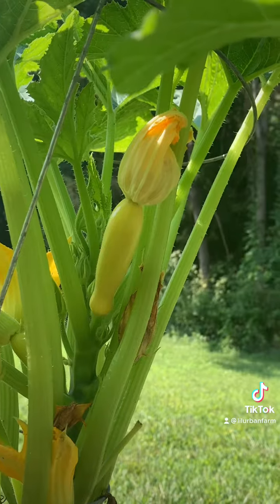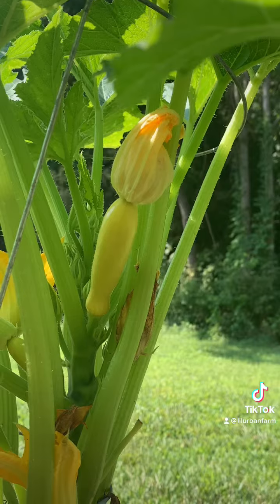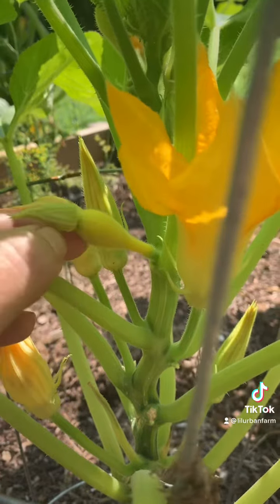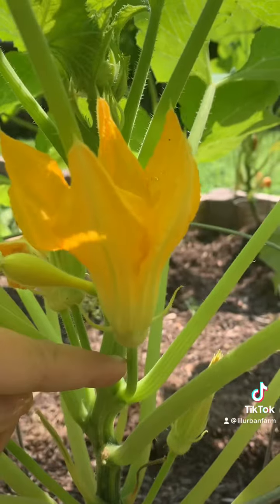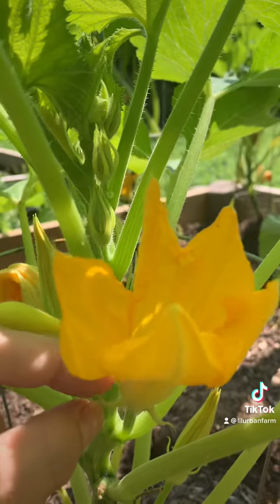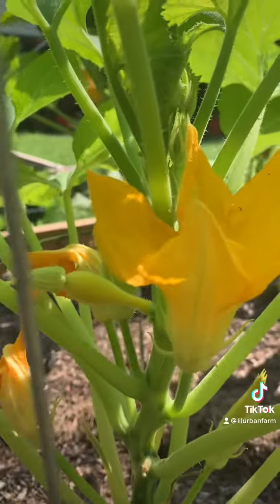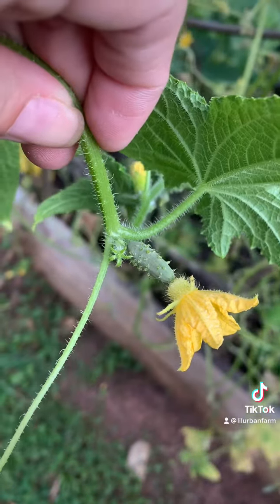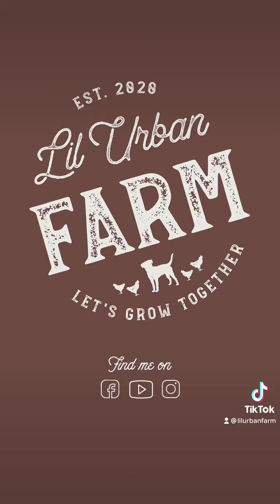Male/Female Plant Gender Reveal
Did you know that many plants have male and female parts?